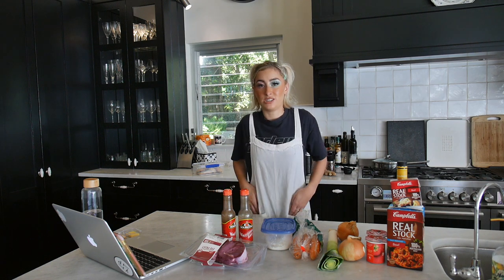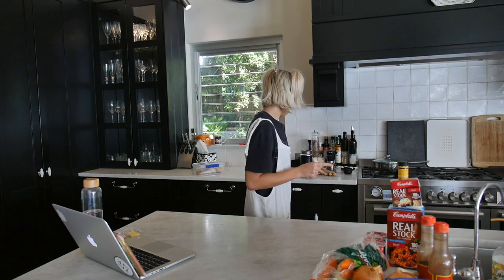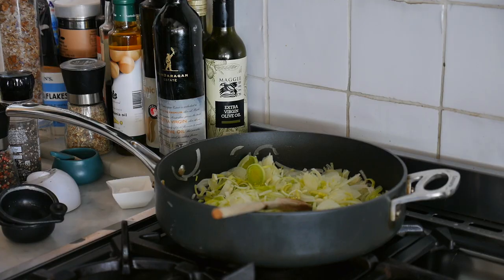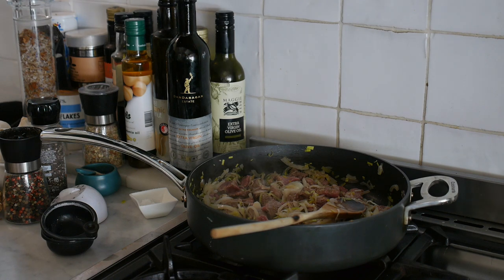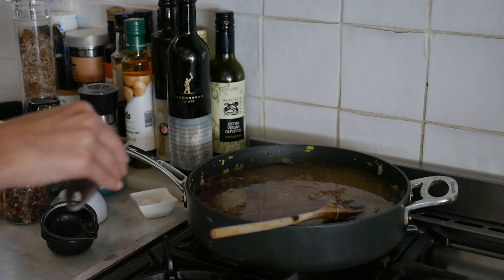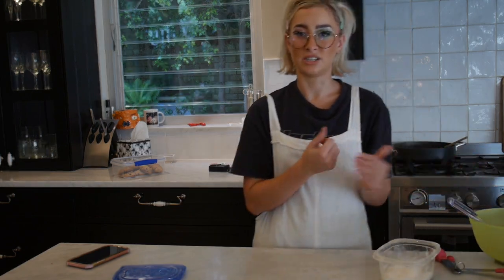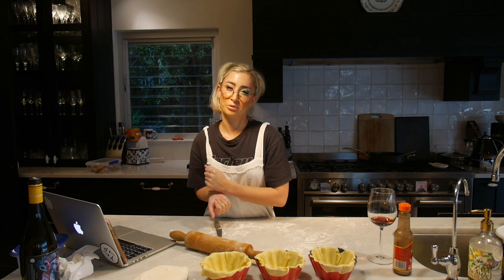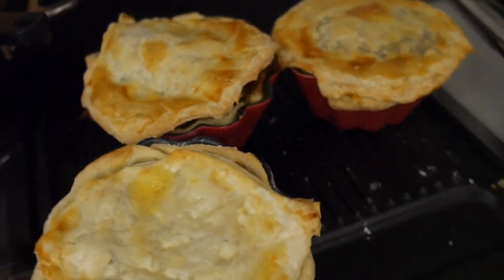GEN'S GASTRO-NOMY | Beef & Red Wine Pie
HEY ANGELS
ANOTHER EPISODE OF MY COOKING SHOW
emphasis on the GASTRO cos ya gal can't cook